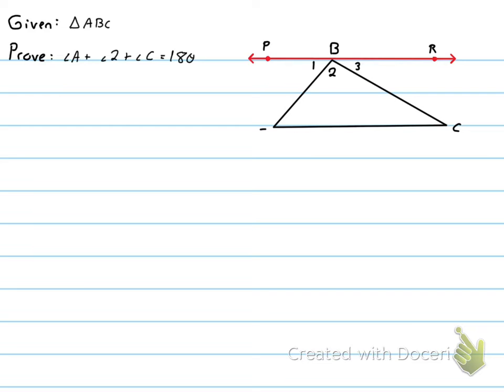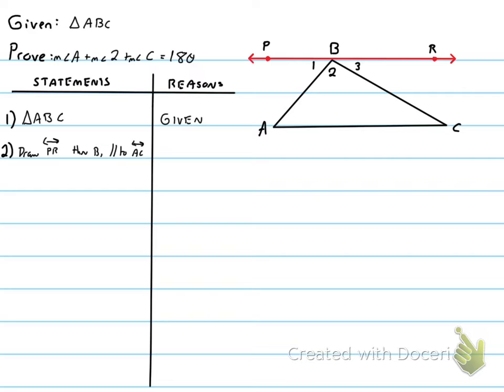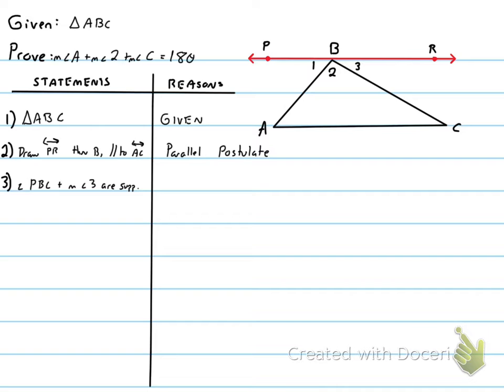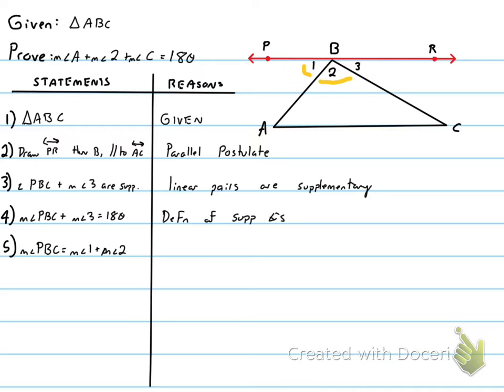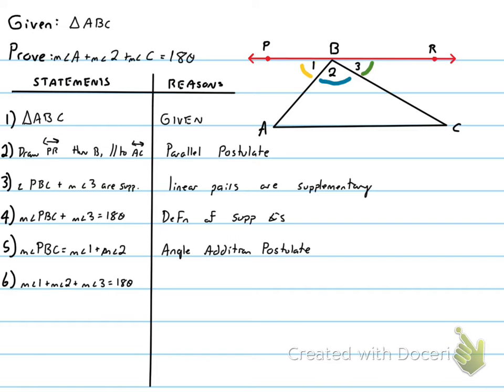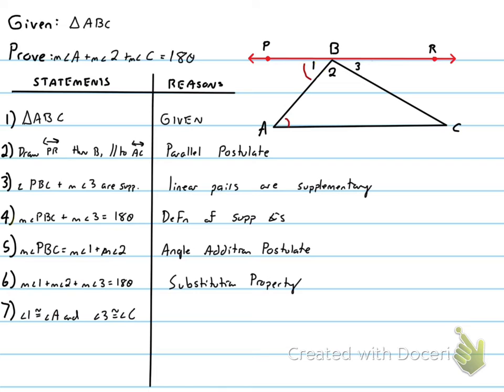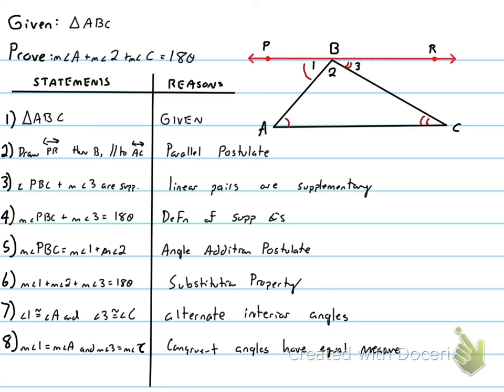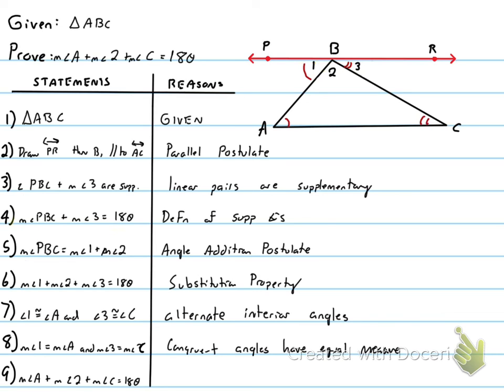BONUS: Proving the Triangle Angle Sum Theorem